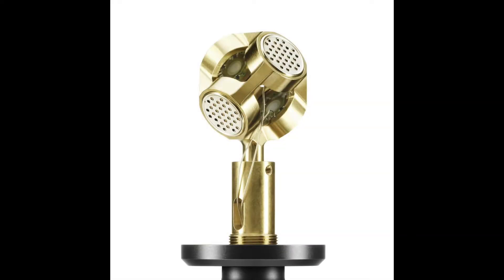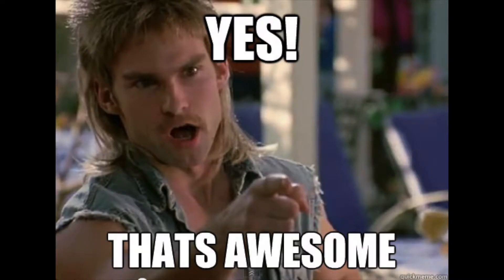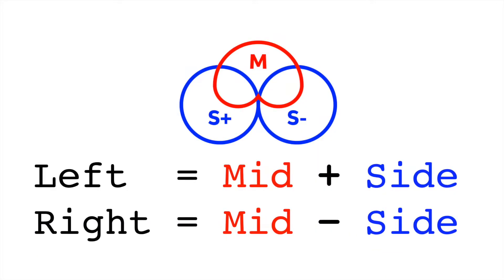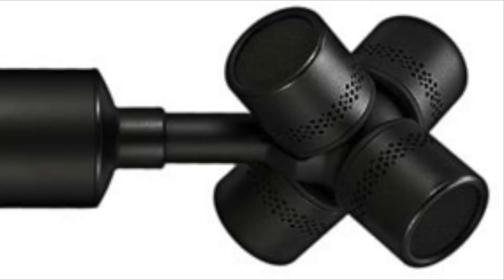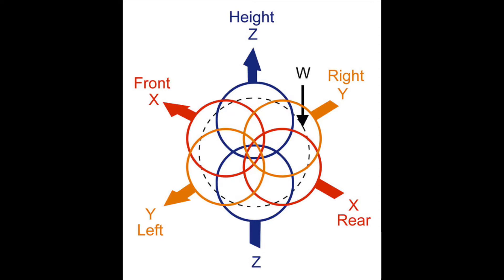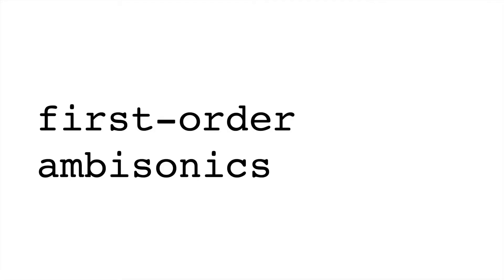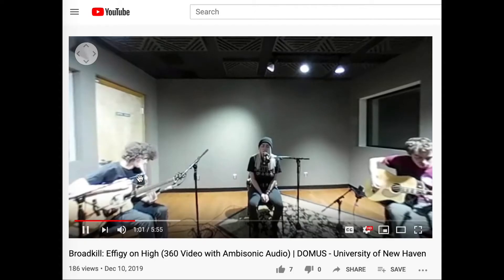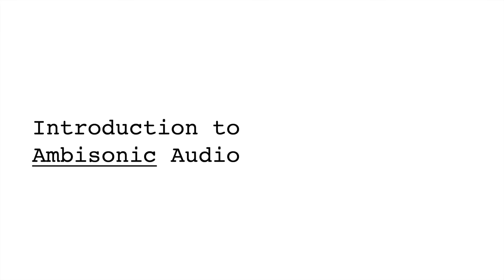Ambisonic Audio Fundamentals (2020) | Simon Hutchinson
A brief introduction to ambisonics for immersive audio, explaining the technology and the important points to get started using this 360 audio technology in VR and other new media.

This video is part of a collaboration with Spectral Evolver working in immersive audio, including ambisonics and binaural playback.